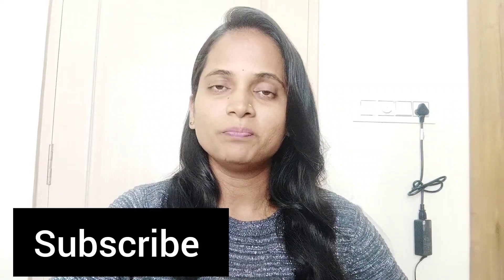ಸ್ವಲ್ಪನೂ ಕೂಡ ಸ್ಪ್ರೆಡ್ ಆಗಲ್ಲ ಕಡಿಮೆ ಬೆಲೆಯಲ್ಲಿ ಬ್ರ್ಯಾಂಡೆಡ್ ಕಾಜಲ್/ ಮಾರ್ನಿಂಗ್ ಇಂದ ಈವನಿಂಗ್ ಫ್ರೆಶ್ ಇರುತ್ತೆ